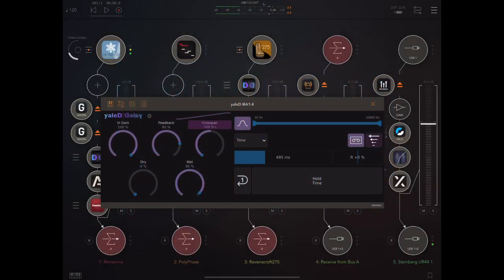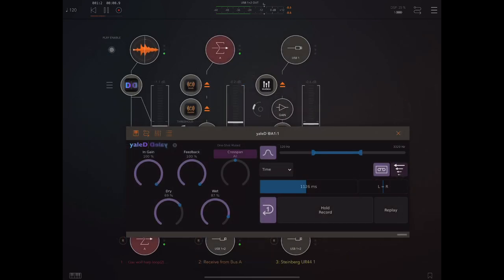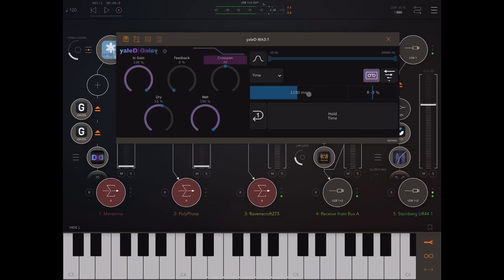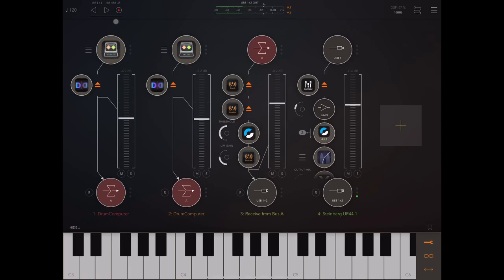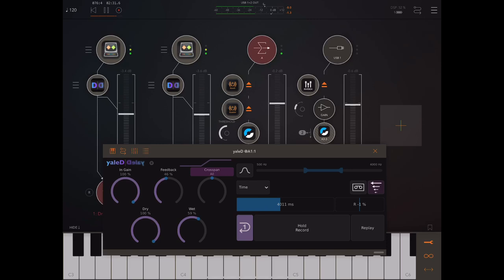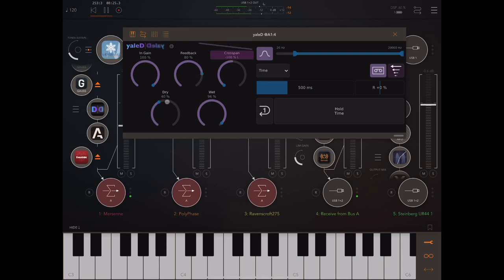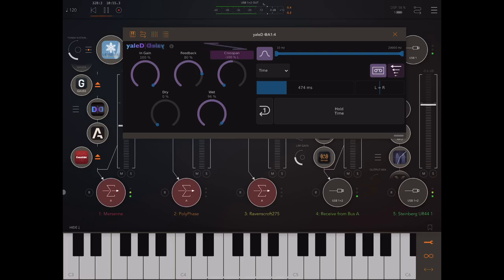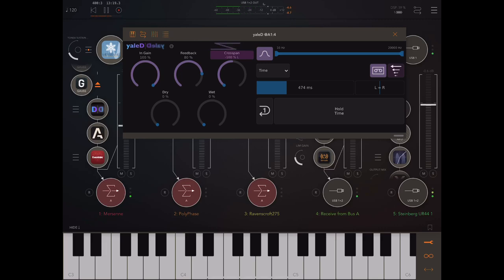5+ Cool Things to do with YaleD (Sonosaurus) Reverse delay iOS FX ($2 App - Insane Deal!)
yaleD is a really cool reverse delay FX app for iOS (both iPad and iPhone). And ‘yaleD’ is of course ‘Delay’ in reverse! It’s a simple enough app so there is less need for a walkthrough tutorial than is often the case with the apps I review. Instead, in this video I go through some ideas for how to use this really enjoyable iOS delay app in creative ways on a variety of different sound sources from drums to ambient tracks.

Timestamps
00:00 intro & giveaway details
01:40 1st audio example - ambient
02:32 2nd audio example - harp
02:51 3rd audio example - drums
03:24 Main Walkthrough. Tips, Tricks & Creative ideas for using YaleD

yaleD is a dedicated reverse delay audio effect, with full support as an Audio Unit (AUv3) plugin extension. Please note that while it works as a standalone app, it is designed to be used from other host audio apps such as GarageBand, AUM, Audiobus 3, Cubasis, etc!

A reverse delay effect continuously listens then plays back reversed chunks of the audio input depending on the delay time, feedback and filtering settings. Can be used for both obvious or subtle effects depending on the setup.

Since a reverse delay is sensitive to positional sync as well as delay time, the reversals are appropriately synced to the host transport timeline when playing back and using the beat-based delay time. Or the Hold Time button can be used to both sync and set the delay time manually by pressing and releasing it at the appropriate time.

- Complete control over input gain, and independent wet and dry output levels.

- Feedback with cross-pan and both low-pass and high-pass filtering.

- Two available repeat behaviors when using feedback: one keeps all repeats reversed, while the other alternates each repeat reversed then forwards.

- Delay time specified either in milliseconds, or as beats (with 1/16th note resolution) synced to host tempo. You can also specify the maximum delay time (up to 20 seconds!) in the settings to control the per-instance memory usage.

- Can apply a delay time scaling offset to the second channel for interesting stereo effects.

- Optional Tape effect when changing delay time.

- One-Shot mode for doing triggered records and single reverse playback. Great for playing a solo in and reversing just what you want to hear. The hold/record and replay buttons can be controlled with MIDI bindings.

- All parameters are exposed to the AU host so that you can apply automation or MIDI bindings from the host

- Easy to use resizable plugin interface optimized for host apps on both iPhones and iPads. Made for fingers!